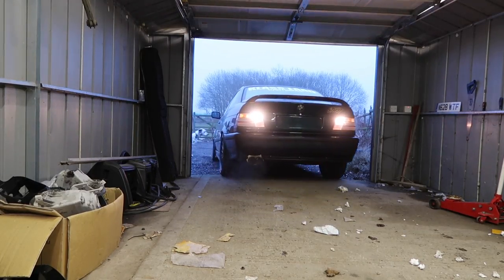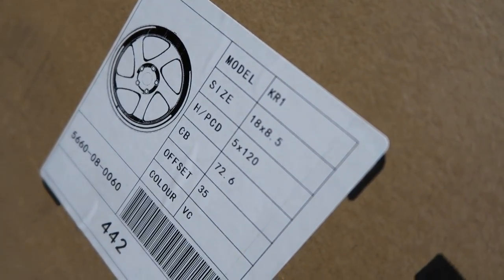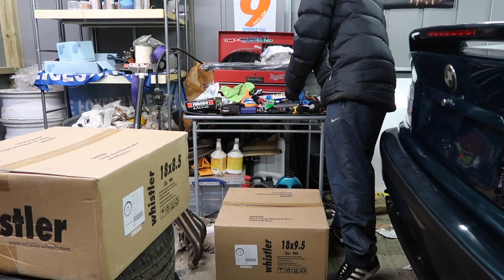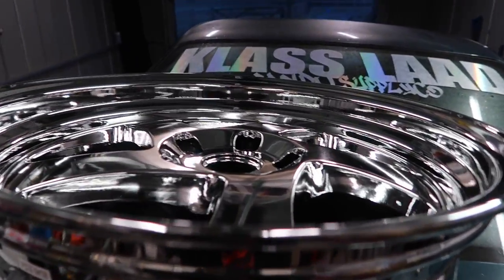NEW WHEELS!! SO MUCH SHINE